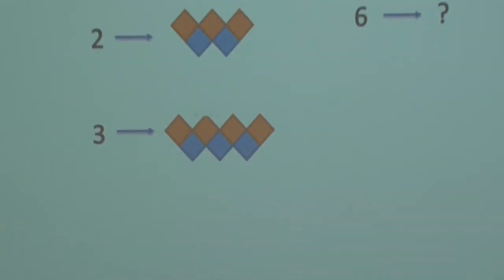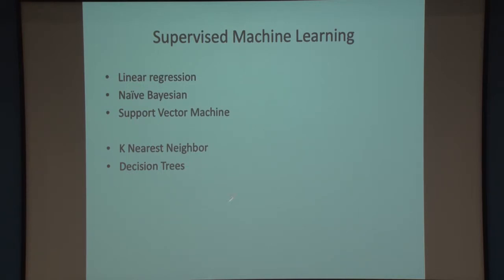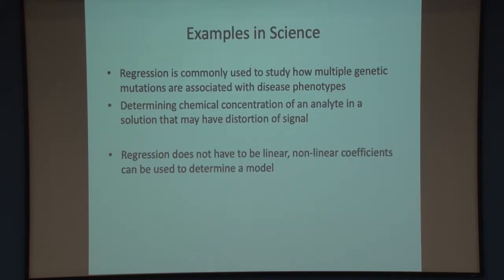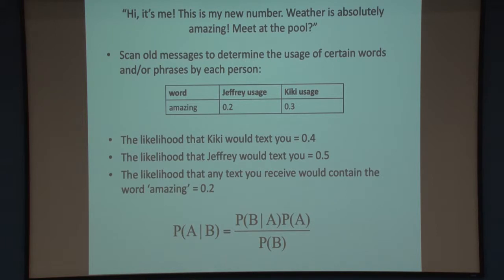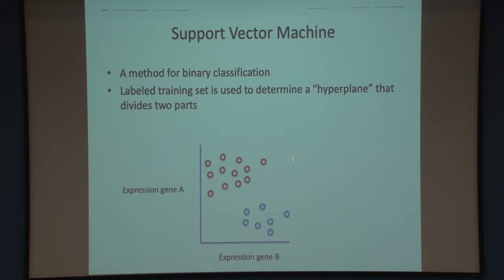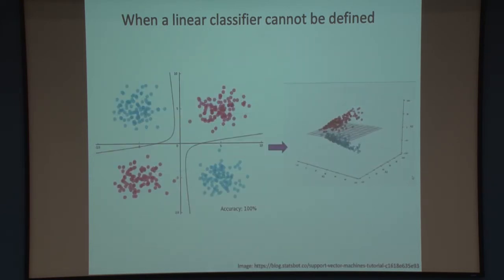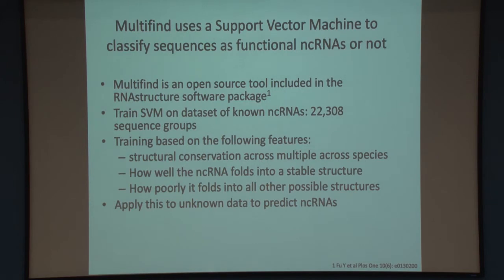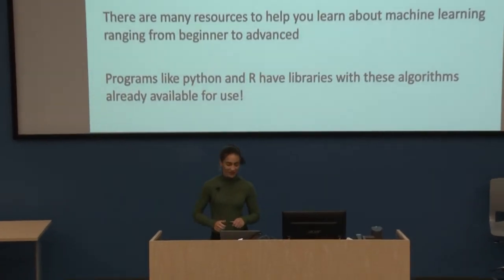RESEARCH TECHNIQUES Machine Learning SPRING 2019